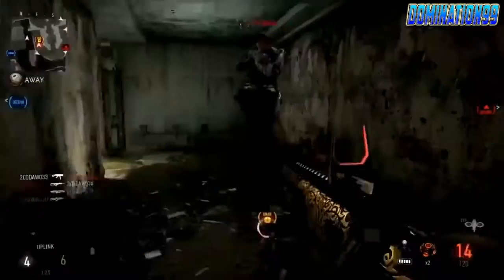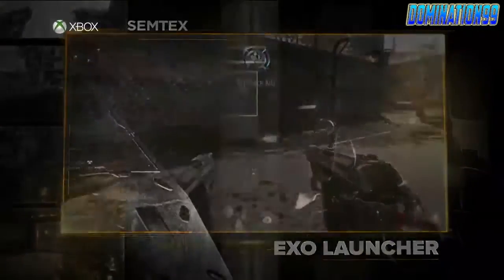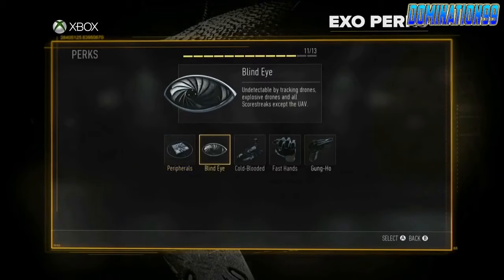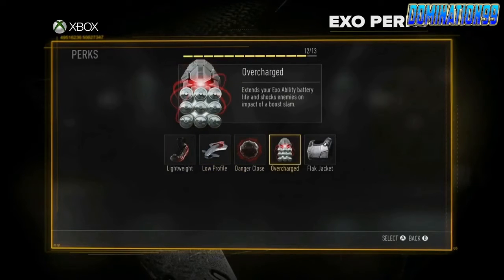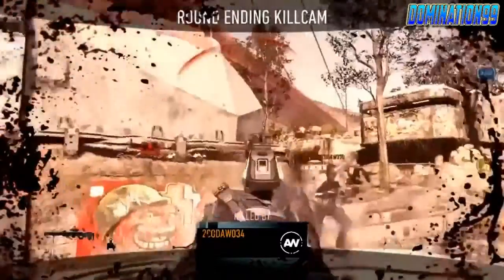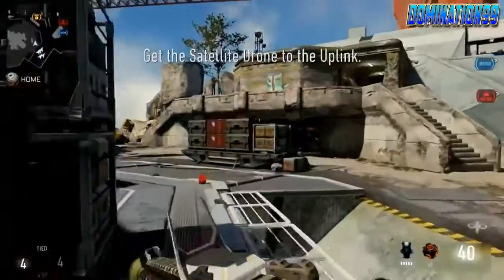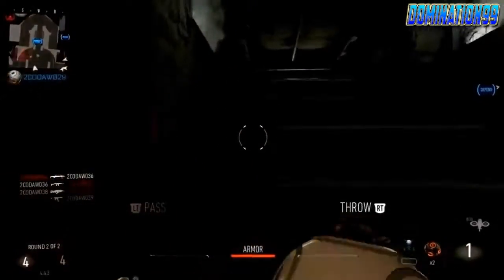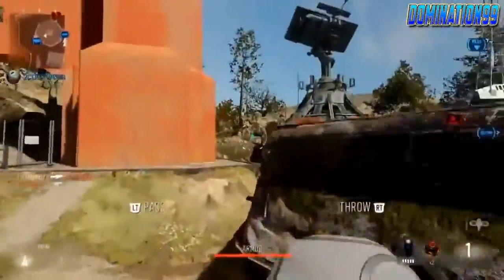Call of Duty: Advanced Warfare "Exo Perks!" (COD AW Mulitplayer Gameplay)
ツ Background Music:
Song: Virtual Riot - Energy Drink